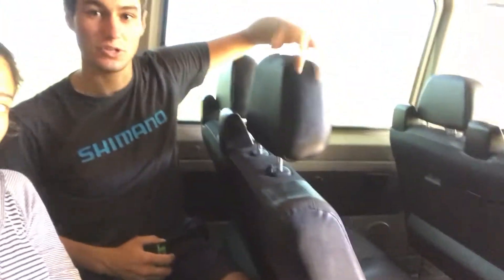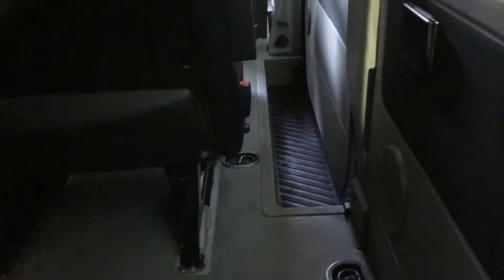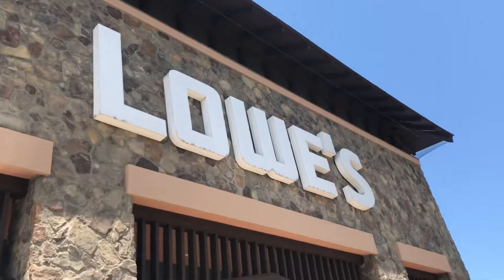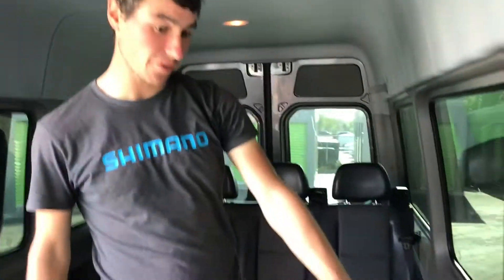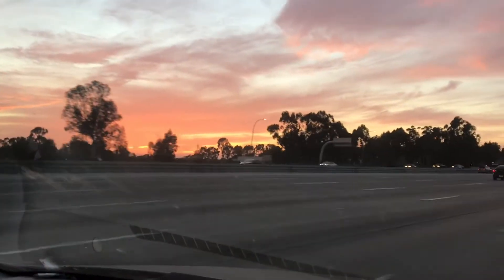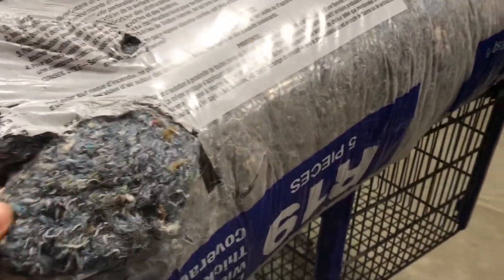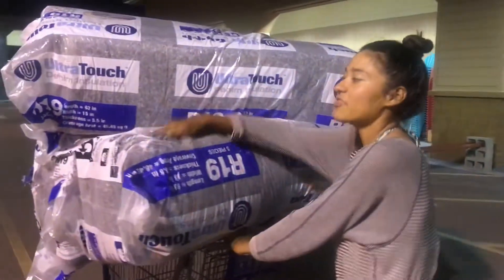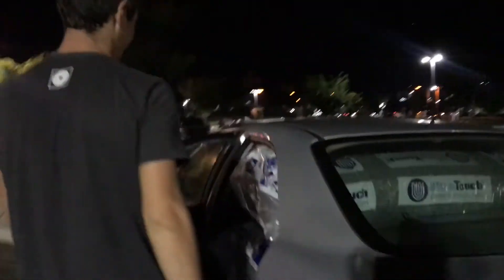Van Conversion Day 1: Removing First Three Rows of Seats, Panels, and Buying Insulation Materials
Quick Links to Parts We Used in Our Build:
Solar Panels
Solar Panel Mounts
Cable Entry Housing
Charge Controller
Lithium Batteries
Inverter Charger
Fuse Between Charge
Controller & Battery
Fuse Between Solar
Panel & Charge Cont
Fuse Between
Batteries & Inverter
Fuse Block
4 Port USB charger
2 port USB charger
DC Light Dimmer
DC 3W 4500K Lights
DC 4 Switch Panel
Kitchen Faucet
Water Heater
Water Tank for Shower
Water Tank for Sink
Gray Water Tanks
Shower Pump
Sink Pump
Expanding Hose
Motorized Ball Valve
Tank Fill Ports
Leak Detectors
Cabinet Handles
Drawer Latches
Pneumatic hinges
Memory Foam Bed
Lagun Table Mount
Sink
Luxury Vinyl Floor

Camera Gear
DJI Osmo Mobile 2 - This thing is AWESOME!